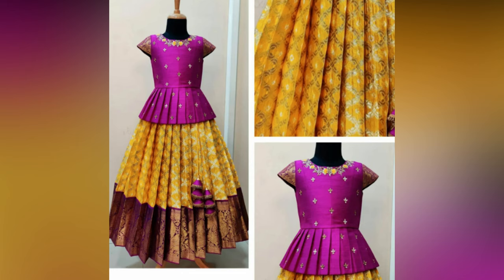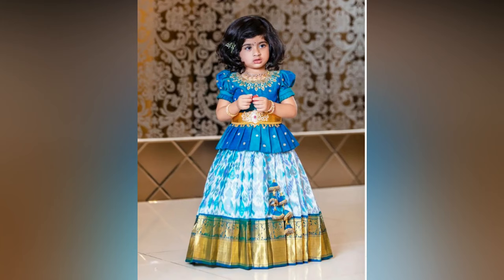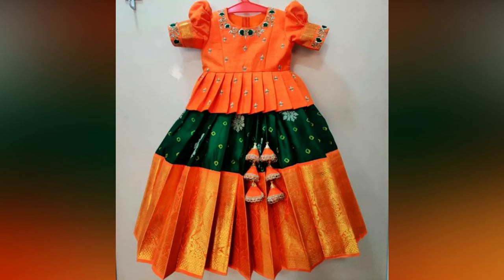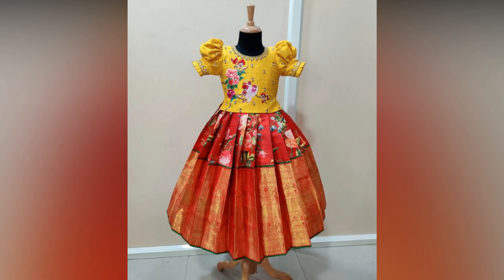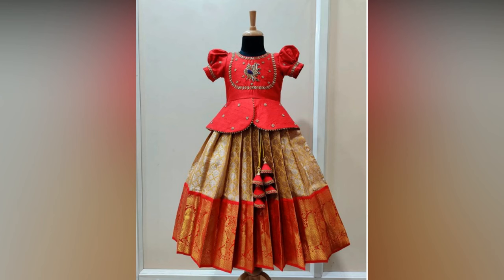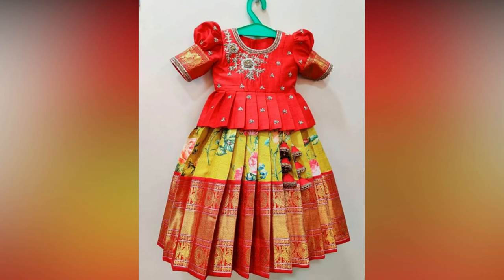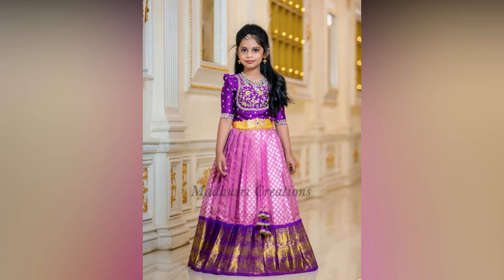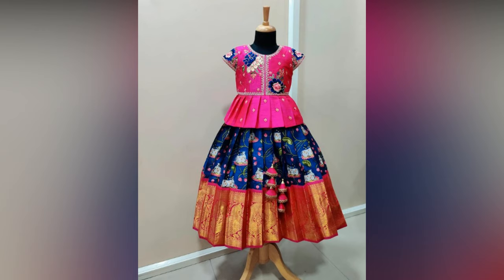Latest Designer Kids Pattu Lehengas 2022 || Kids Pattu Langa Jacket Designs ||Pattu Pavadai 2022- 2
English Version

TamilVersion

Telugu Version

kids pattu pavadai designs,
kids lehenga,
pattu pavadai new design,
kids lehenga designs,
Latest Pattu Pavadai Designs for Kids,Latest Kids Lehenga Designs, Kids Pattu Langa Jacket Ideas

kids lehenga blouse designs
kids lehenga online
baby lehenga design images
3 year baby for lehenga
baby lehenga designs 2022
kids blouse designs
lehenga designs for girls
baby pattu lehenga designs
pattu langa models
pattu langa jacket designs
pattu langa designs for adults
pattu langa for girl
pattu langa for baby girl
trendy pattu pavadai designs
pattu pavadai designs 2022